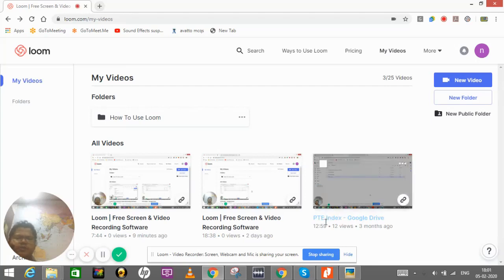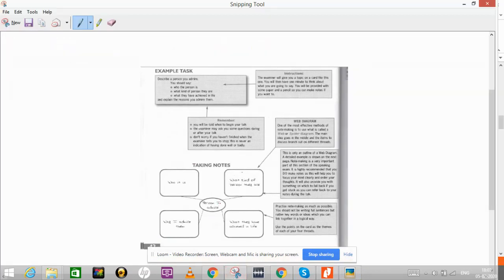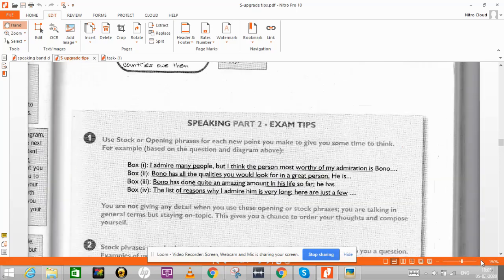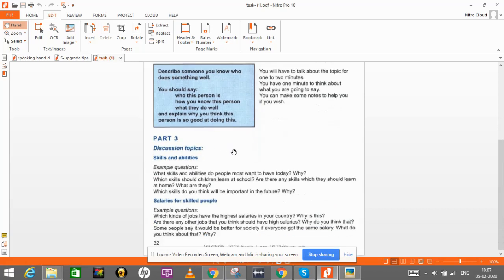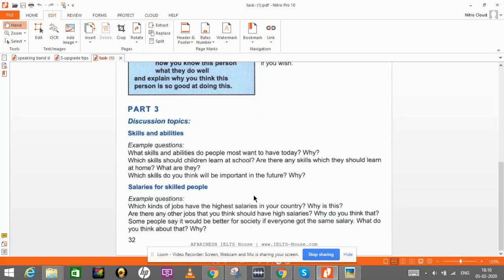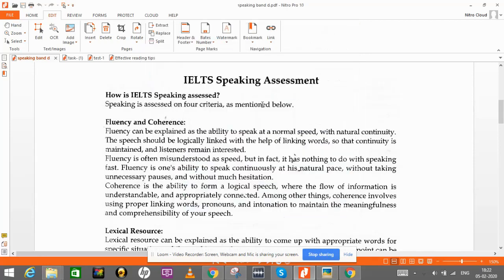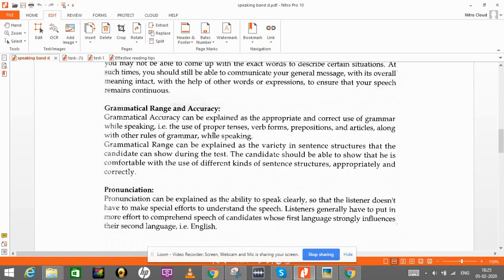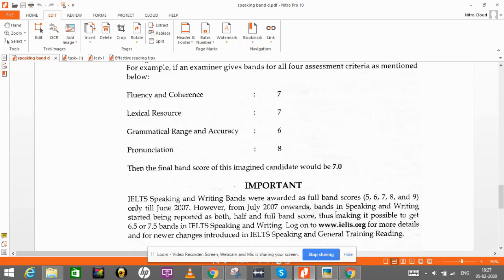ielts speaking 2-3- cue card(individual long turn) and discussion topic.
speaking section 2 and 3, vocab, lexical resources, band descriptors.
sourced from: Cambridge English official IELTS 10 @Cambridge University Press and UCLES 2015
- Succeed in IELTS General, NexGen Education Services Pvt Ltd @Global ELT LTD 2014.